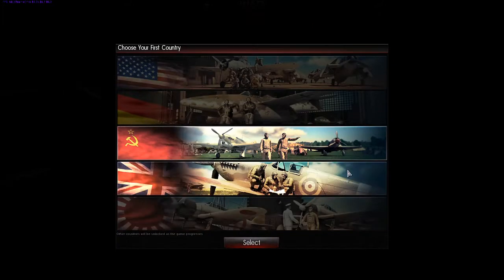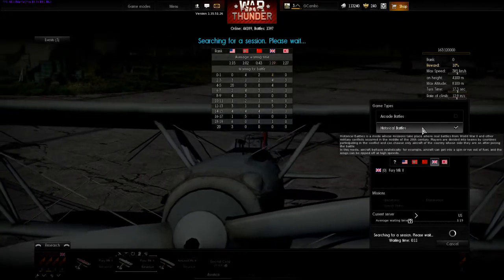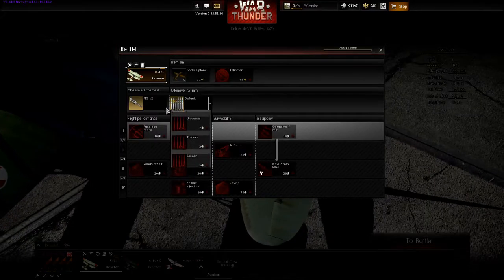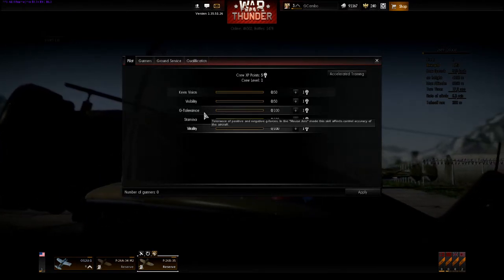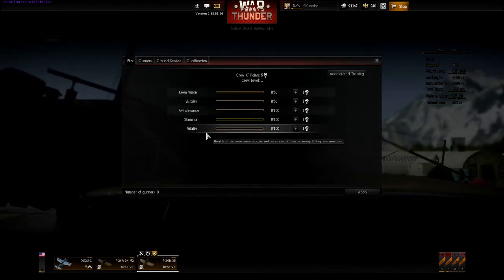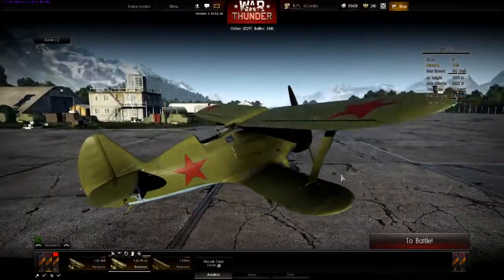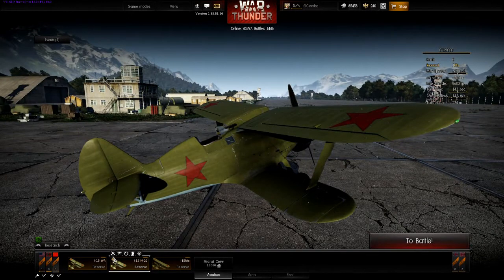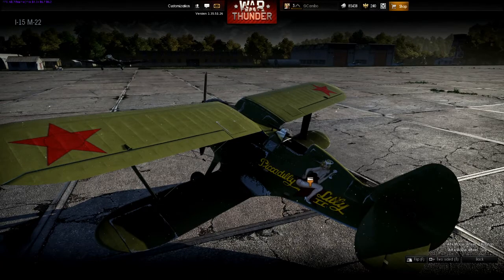FREE Game FREE Review : War Thunder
FREE game FREE review is a series of reviews made by myself presenting the good and the bad details about a FREE online multiplayer game.